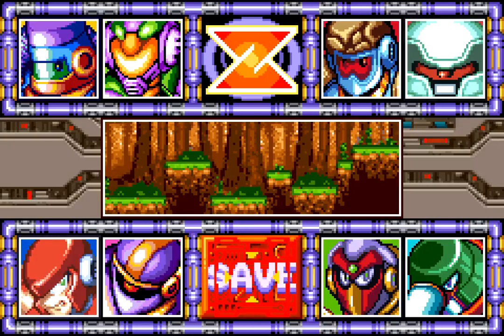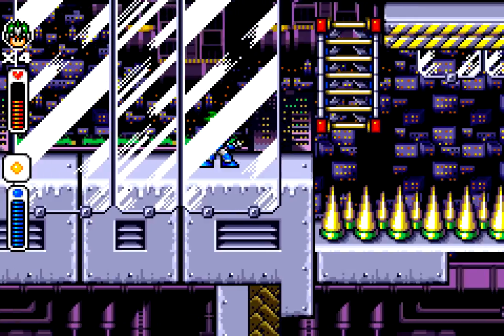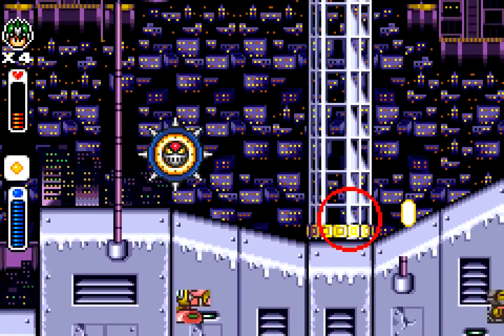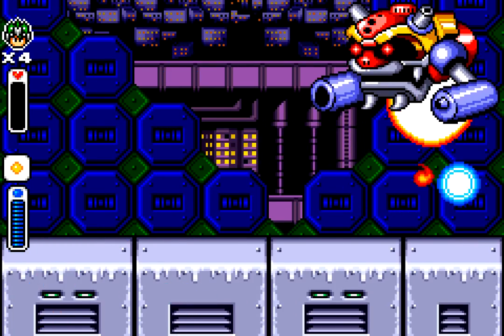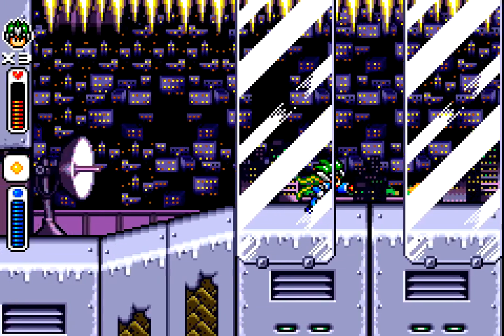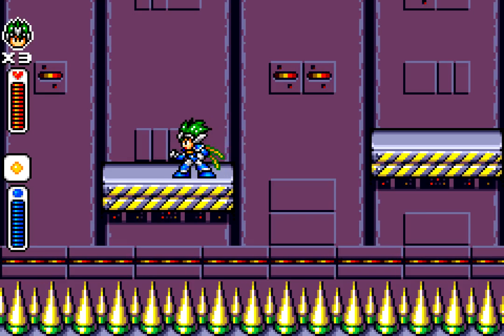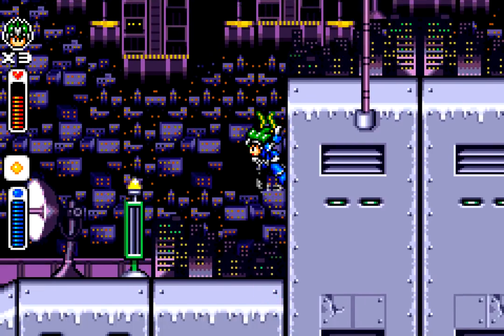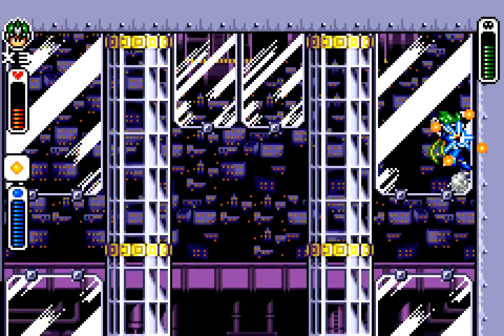Let's Play Battle Network Rockman & Crystal #2: Zook's First Mission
Heavy Sigh, Shinryu, and Simply Simon find out what you get when you stick a laser cannon on Tunnel Rhino.

A bootleg.